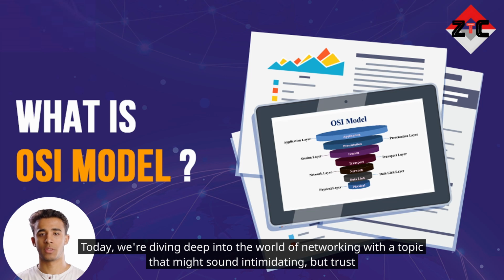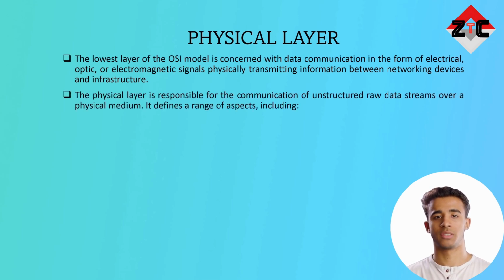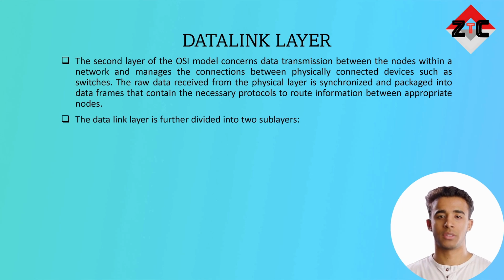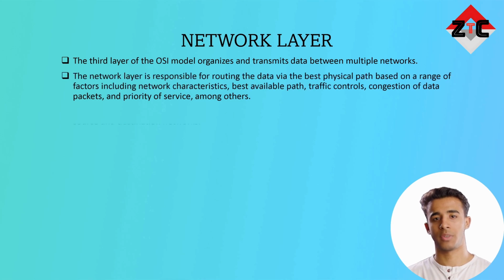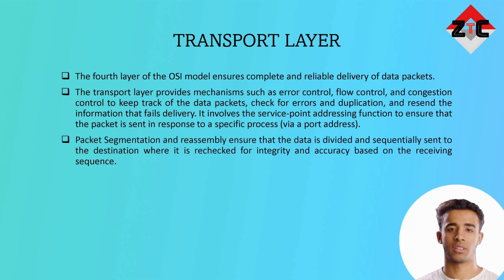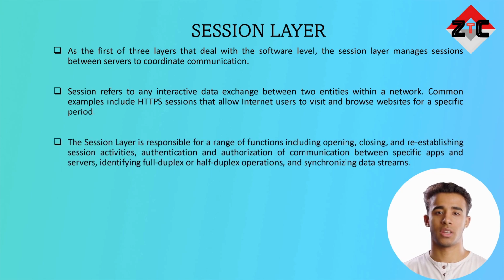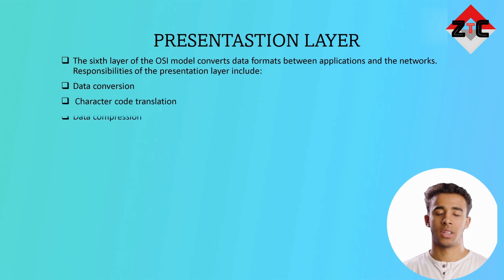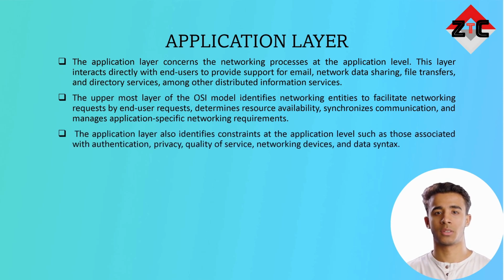The Open Systems Interconnection (OSI) model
Ever wondered how hackers breach systems, and how you can stop them? The answer lies in understanding the 7 layers of the OSI model, the blueprint of network communication. In this video, we'll dive deep into each layer.